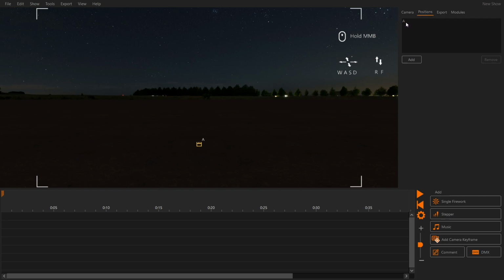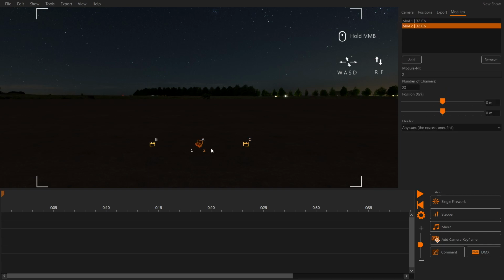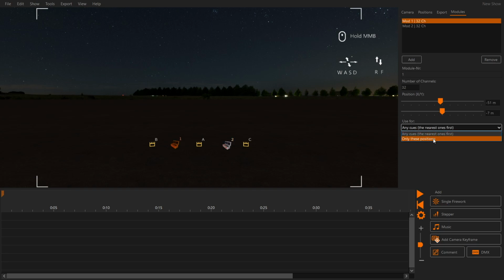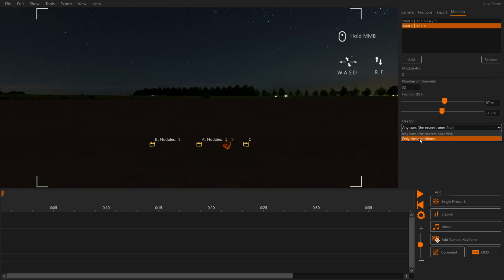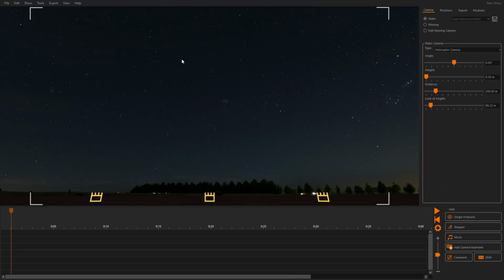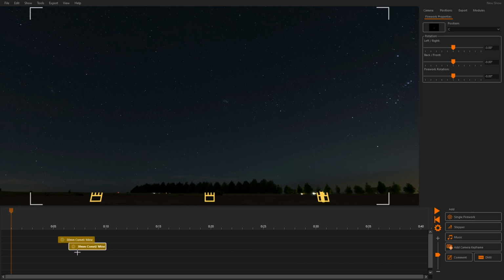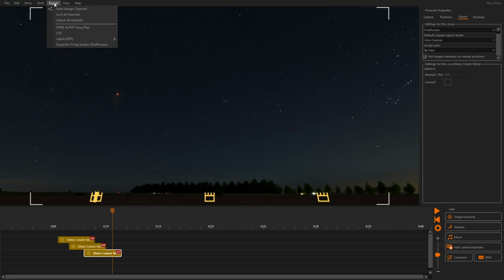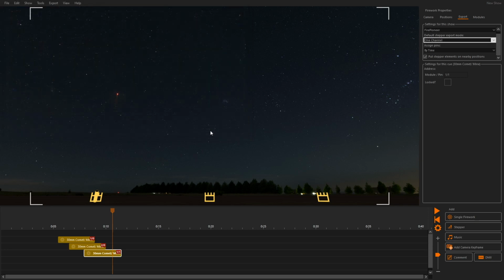Liuyang Happiness Firing System: How to plan your show in FWsim Pro 🔥🎇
This video shows how to use FWsim Pro to plan a simple fireworks show and create firing data for the Liuyang Happiness firing system.

FWsim Pro allows you to easily visualize your fireworks shows. Pyrotechnicians use FWsim Pro to create preview videos for their clients, exchange ideas with colleagues and work on new effect designs. The software also allows you to create firing plans and export your shows to a variety of firing systems.

0:00 Intro
0:21 Adding Positions & Modules
1:19 Adding Cues
1:46 Assigning Channels
2:12 Export File
2:22 Outro